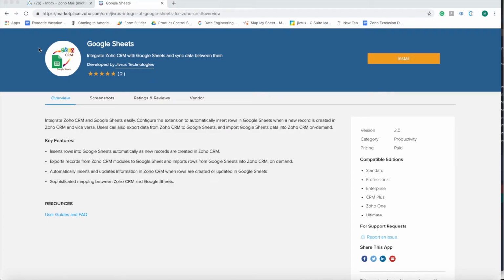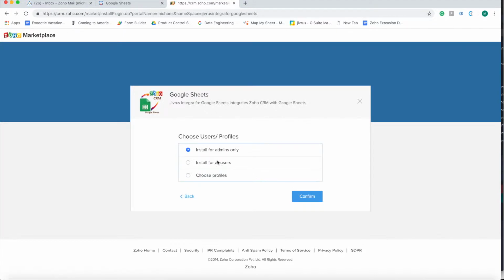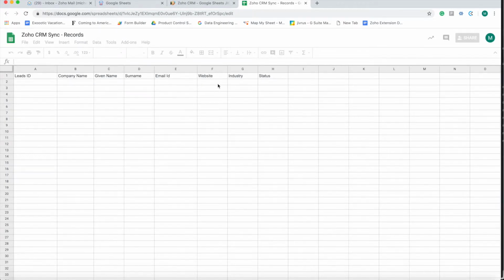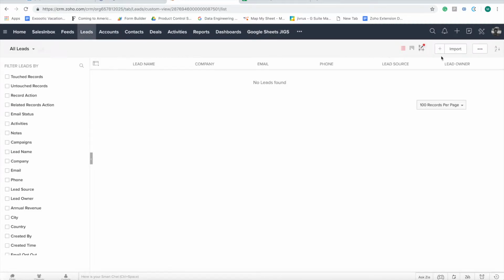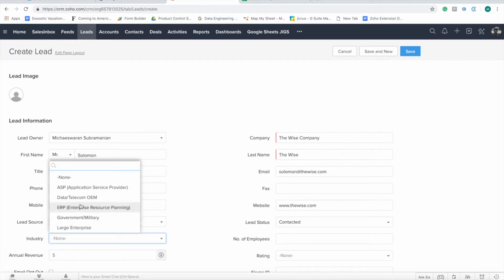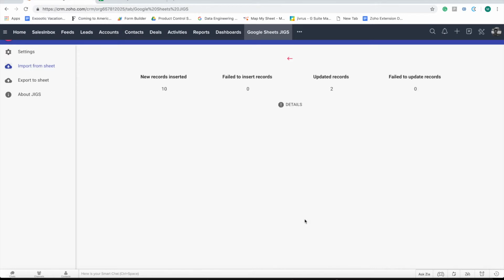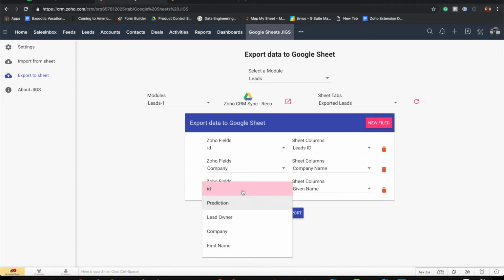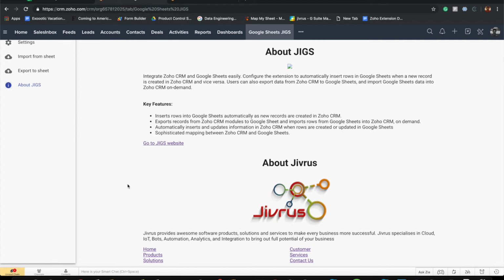Google Sheets for Zoho CRM - Extension (Old Version)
***IMPORTANT***
This demo video is obsolete, we have created a new demo video of Google Sheets for the Zoho CRM extension, please find the YouTube link for the latest video

Integrate Zoho CRM and Google Sheets easily. Configure the extension to automatically insert rows in Google Sheets when a new record is created in Zoho CRM and vice versa. Users can also export data from Zoho CRM to Google Sheets, and import Google Sheets data into Zoho CRM on-demand.

Key Features:
Insert rows into Google Sheets automatically as new records are created in Zoho CRM.
Exports record from Zoho CRM modules to Google Sheets and imports rows from Google Sheets into Zoho CRM, on demand.
Automatically inserts and updates information in Zoho CRM when rows are created or updated in Google Sheets
Sophisticated mapping between Zoho CRM and Google Sheets.